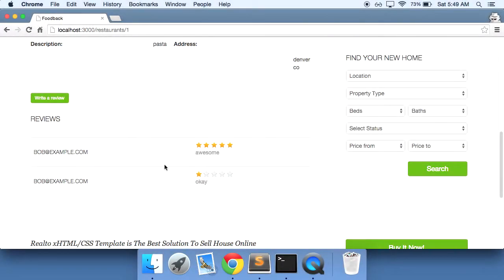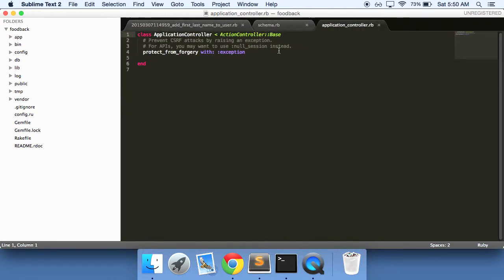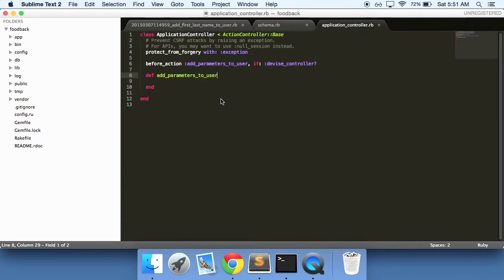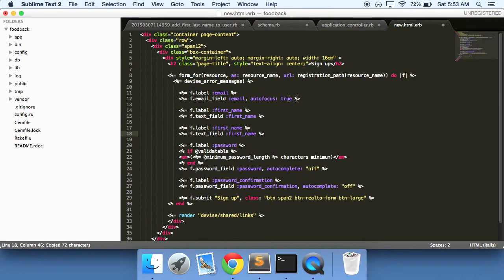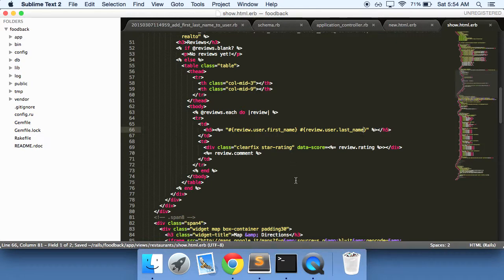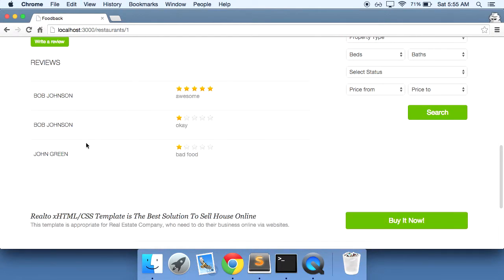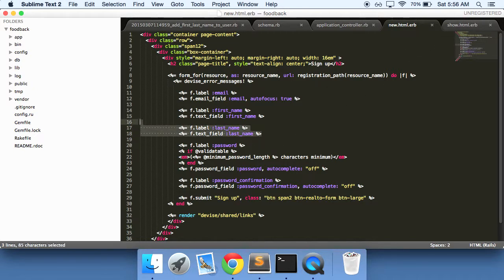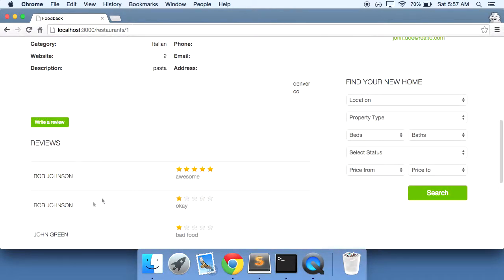19 - Learn Ruby on Rails - Yelp Clone - Add Name to Users